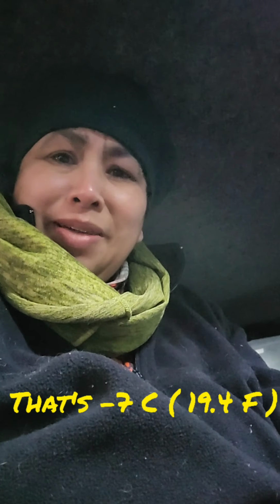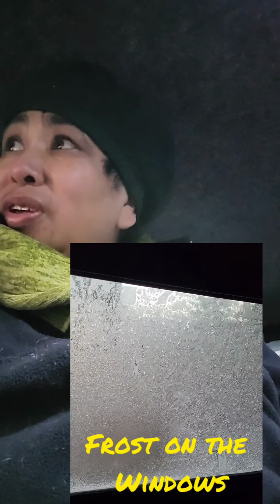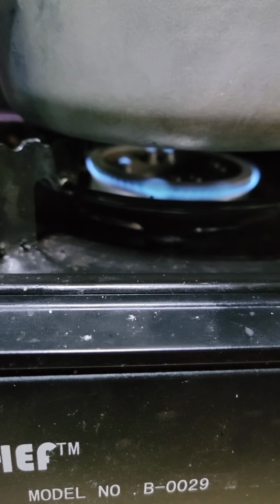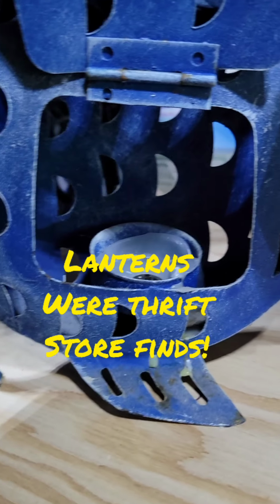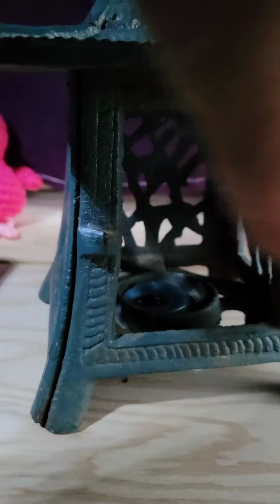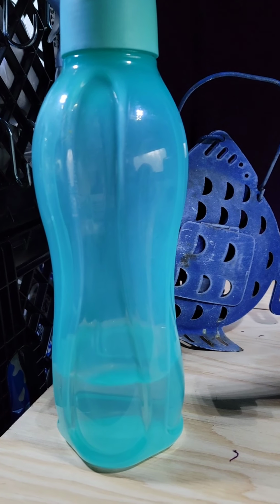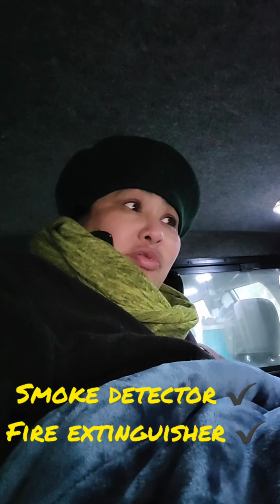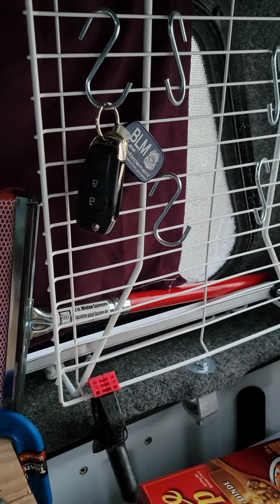Adventures At Age 50 - Cold Weather Truck Camping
This is a short video if the morning after sleeping in my Truck Camping rig at -7C. This was a cold weather test I did in front of my house. My truckcamping rig has a platform bed with storage underneath, milk crate storage cubbies and a collapsible table.